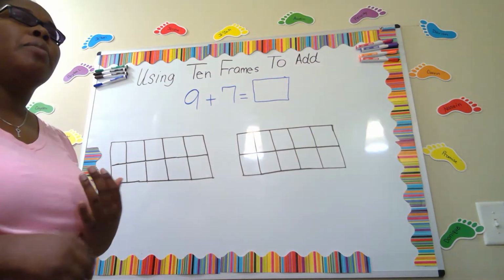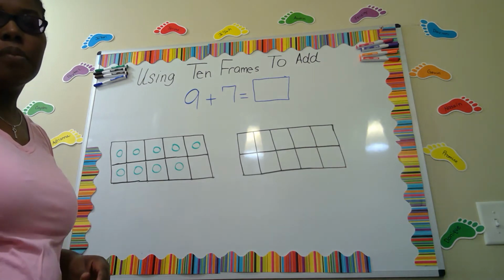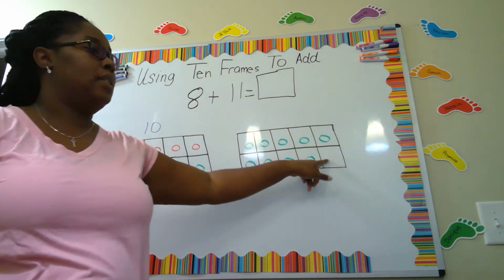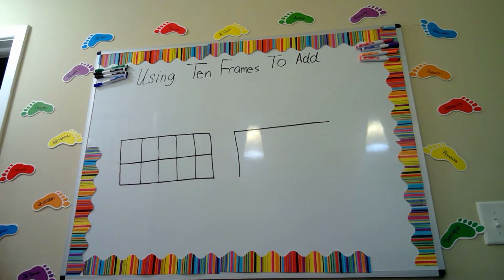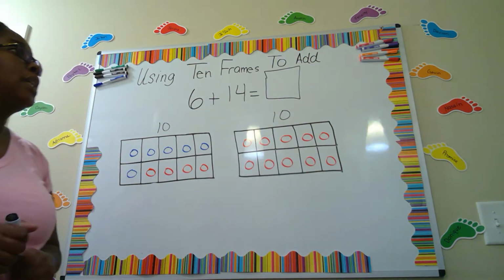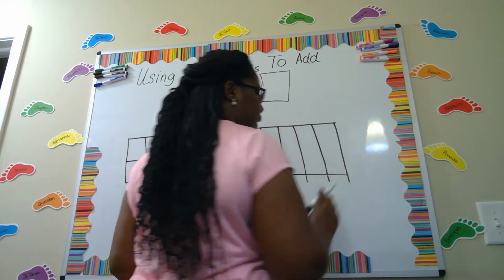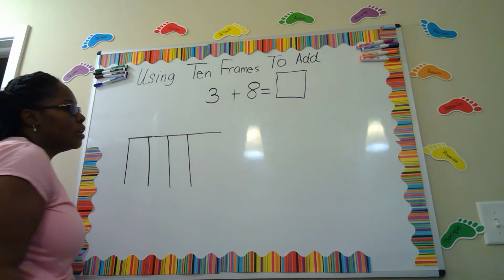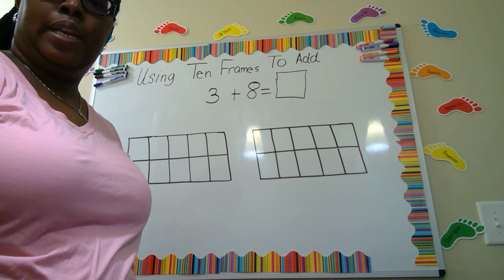Using Ten Frames To Add